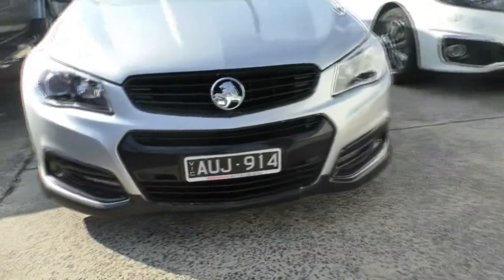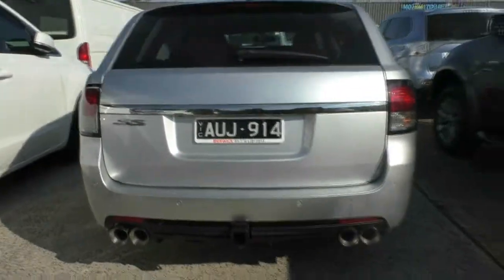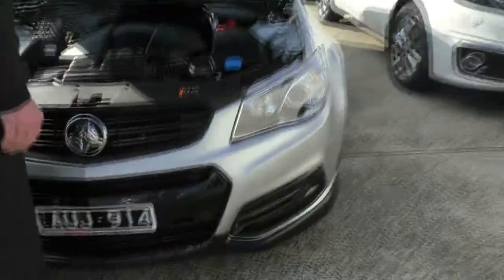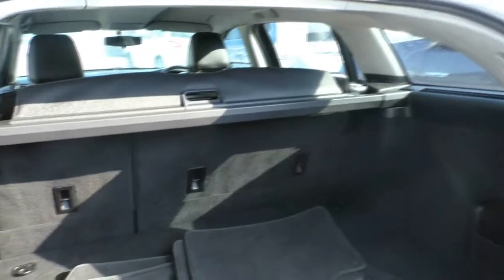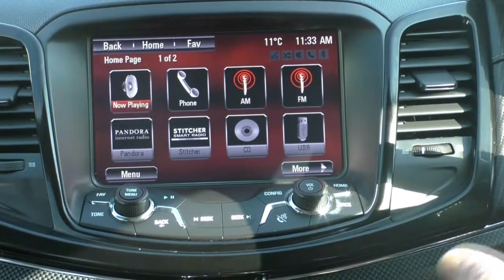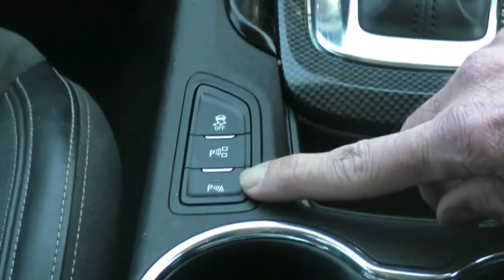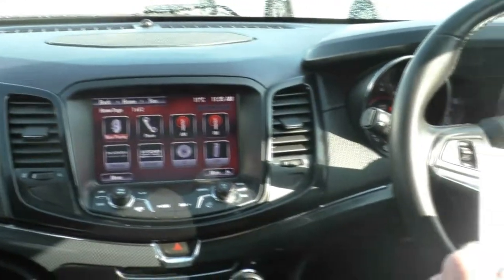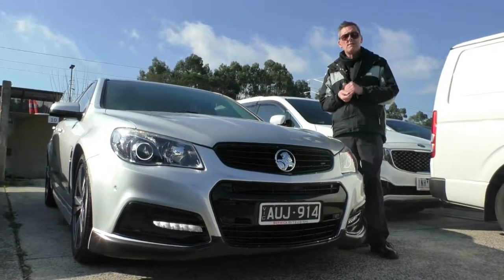B8459 - 2013 Holden Commodore SS VF Auto Walkaround Video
A video walkaround tour of the B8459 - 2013 Holden Commodore SS VF Auto Presented by Mark Mcgregor Used Car Sales at Berwick Mitsubishi,